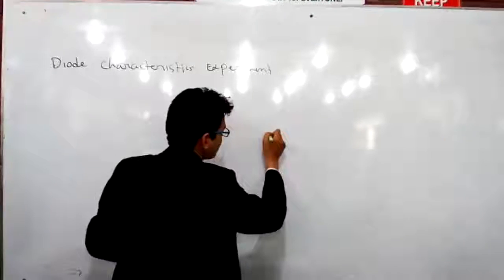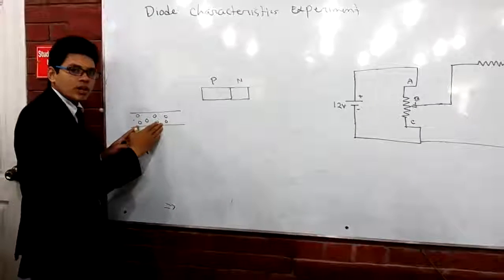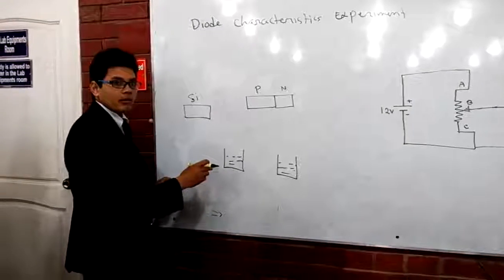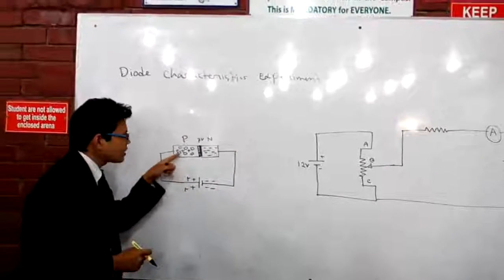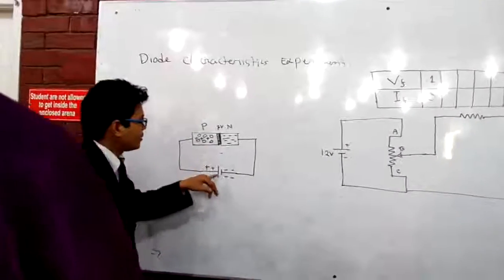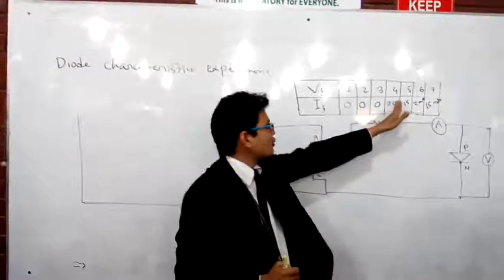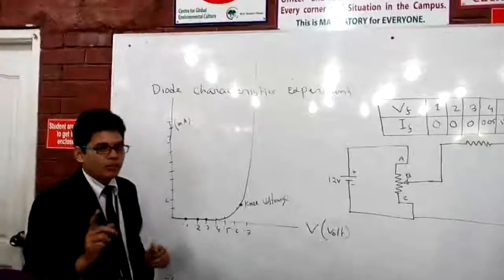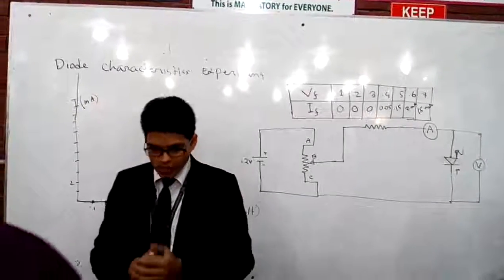Diode Characteristics Experiment New 2017 | Diode Diagram Theory | EEE Experiment Part 1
Have you ever found yourself troubleshooting a circuit, needing  your 555 timer circuit isn’t blinking correctly, or why your noise maker isn’t reaching maximum annoyance levels.
In addition to those fundamental features, many scopes have measurement tools, which help to quickly quantify frequency, amplitude, and other waveform characteristics. In general a scope can measure both time-based and voltage-based characteristics:

Timing characteristics:
Frequency and period – Frequency is defined as the number of times per second a waveform repeats. And the period is the reciprocal of that (number of seconds each repeating waveform positive and negative duty cycles). The duty cycle is a ratio that tells you how long a signal is “on” versus how long it’s “off” each period.
Rise and fall time – Signals can’t instantaneously go from 0V to 5V, they have to smoothly rise. The duration of a wave going from a low point to a high point is called the rise time, and fall time measures the opposite. These characteristics are important when  tell you exactly how high and low the voltage of your signal gets.
Mean and average voltages – Oscilloscopes can calculate the average or mean of your signal, and it can also tell you the average of your signal’s minimum and maximum voltag

The transformer action is based on the laws of electromagnetic induction.
There is no electrical connection between the primary and secondary. The a.c. power is transferred from primary to secondary through magnetic flux.
There is no change in frequency i.e., output power has the same frequency as the input power.
The losses that occur in a transformer are:
core losses—eddy current and hysteresis losses
copper losses—in the resistance of the windings
In practice, these losses are very small so that output power is nearly equal to the input primary power. In other words, a transformer has very high efficiency.

Best Regards

skype- moshfiqronyid